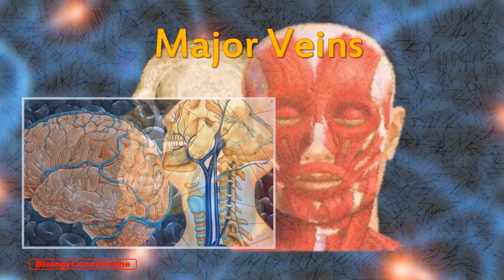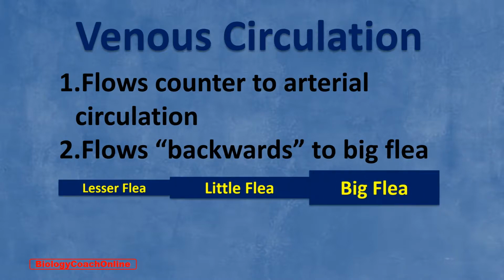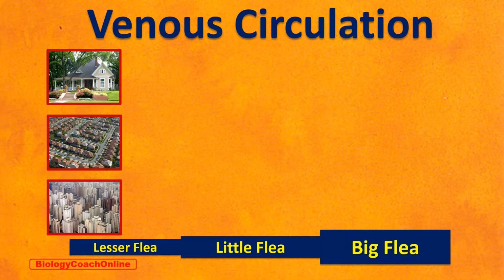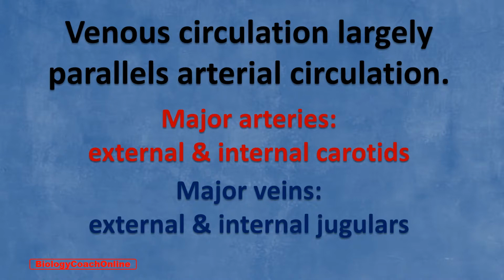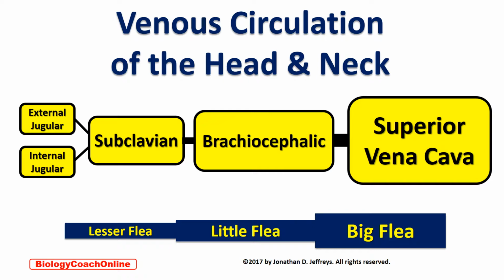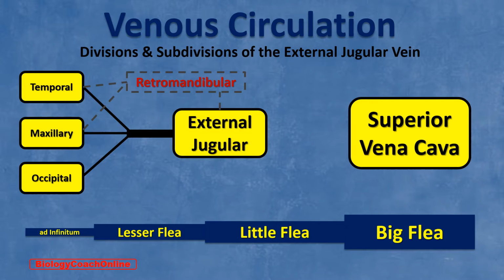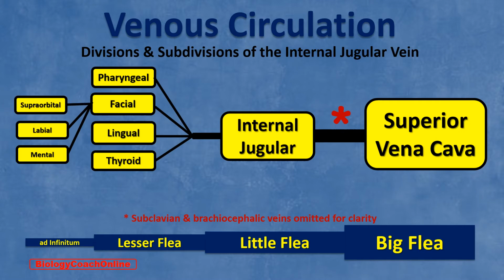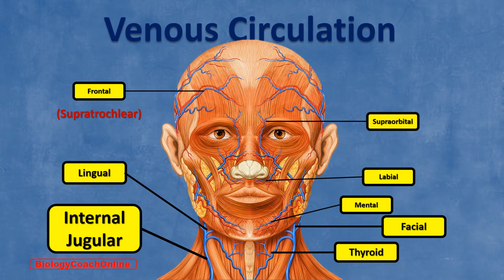SEC 4 LECTURE 21 MAJOR VEINS